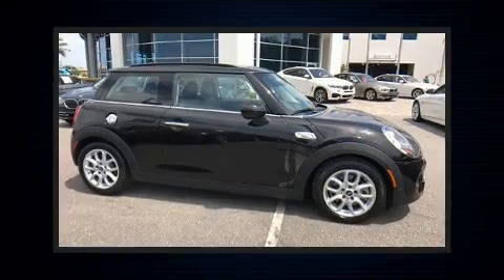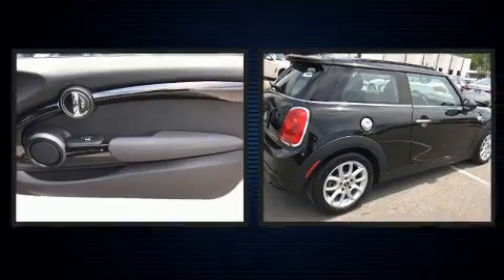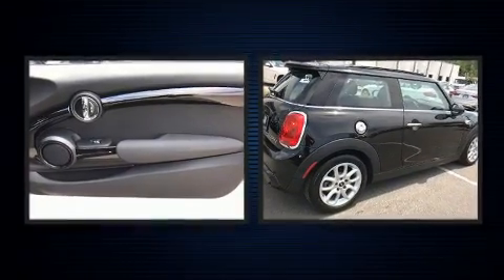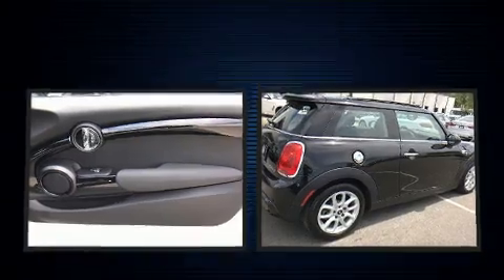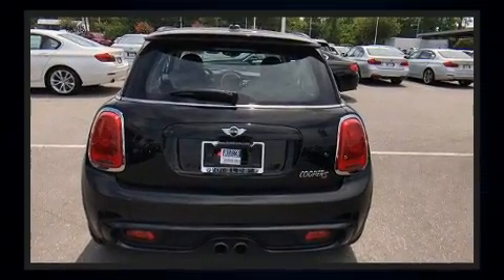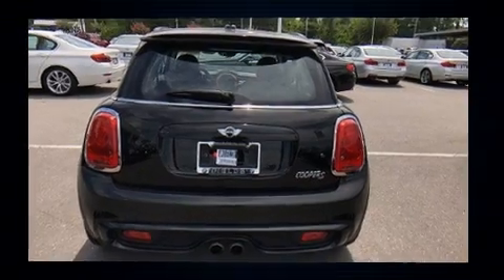2016 MINI Cooper in Lakeland, FL 33809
Come test drive this 2016 MINI Hardtop. With just over 10,000 miles on the odometer, this hatchback hits the mark with consumers demanding economical versatility! A turbocharger is also included as an economical means of increasing performance. Top features include front bucket seats, a tachometer, a leather steering wheel, air conditioning, power door mirrors and heated door mirrors, rain sensing wipers, power windows, and cruise control. Storage solutions are integrated throughout the interior, demonstrating thoughtful attention to detail. Safety equipment has been integrated throughout, including: dual front impact airbags, front side impact airbags, traction control, brake assist, ignition disabling, and 4 wheel disc brakes with ABS. Various mechanical systems are monitored by electronic stability control, keeping you on your intended path. We know that you have high expectations, and we enjoy the challenge of meeting and exceeding them! Please don't hesitate to give us a call.